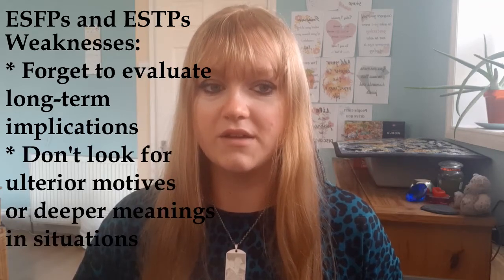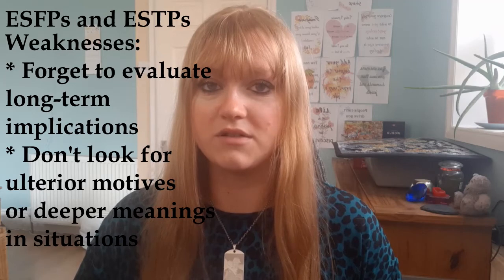What happens when a sensor doesn't use their intuition?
This video talks about Myers Briggs sensors and the areas they struggle with due to a lack of intuition. I give some examples of how to work on intuition to become a more well-rounded person.
This is part of a series where I will look at sensors, intuitives, thinkers, and feelers and the areas they will struggle with.